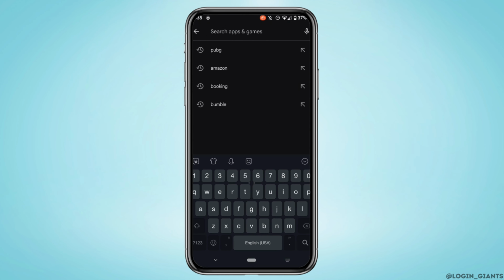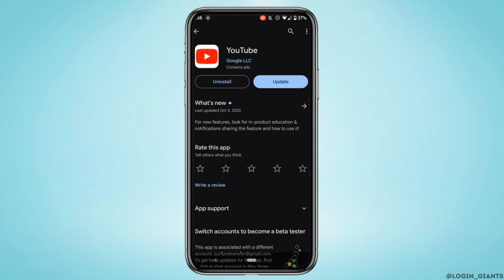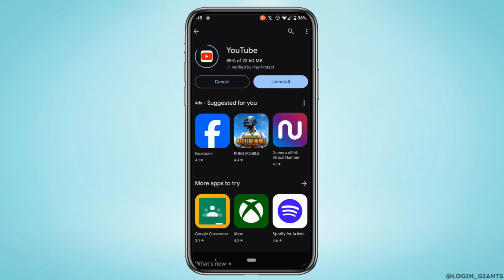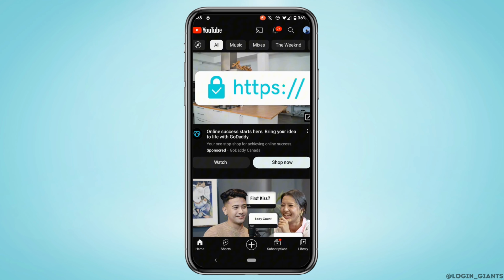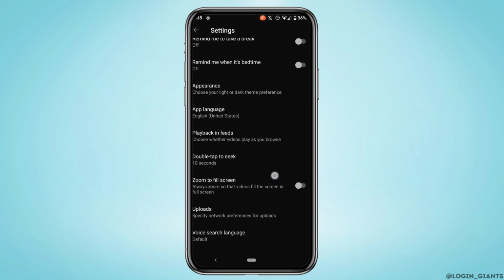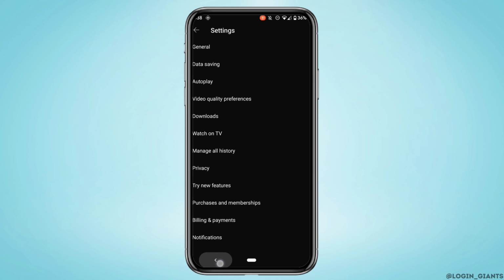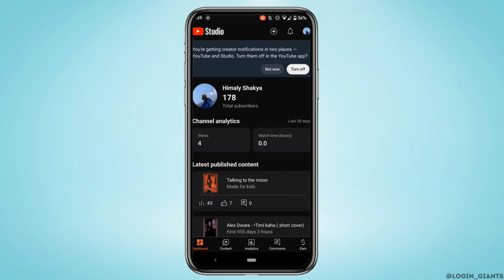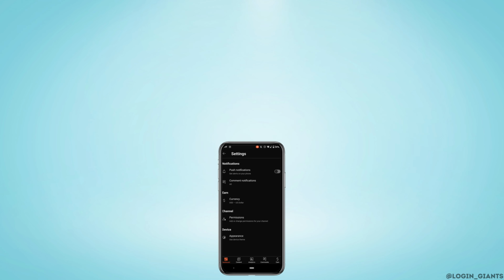How to fix YouTube Not Showing Comments (100% FIX)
📝 Are your YouTube comments mysteriously disappearing or not showing up as they should? In this tutorial, we'll walk you through some quick and easy steps to help you fix the issue of YouTube comments not appearing.

In this tutorial:
0:00 - Introduction
0:05 - How to Fix YouTube Not Showing Comments

Discover the solutions to make sure you can engage with your favorite YouTube content creators and fellow viewers by resolving this common issue of missing comments.

Watch this tutorial to get your YouTube comments back in action!